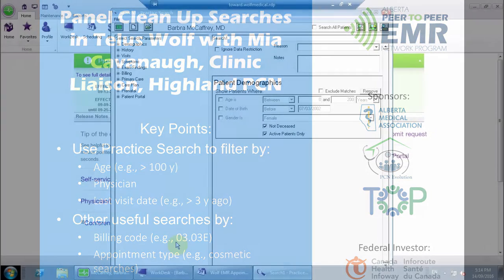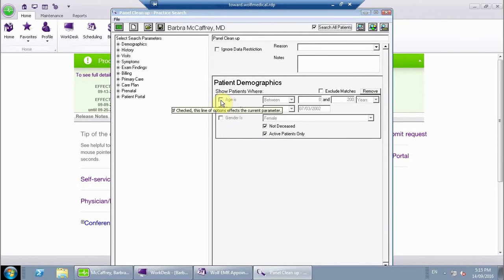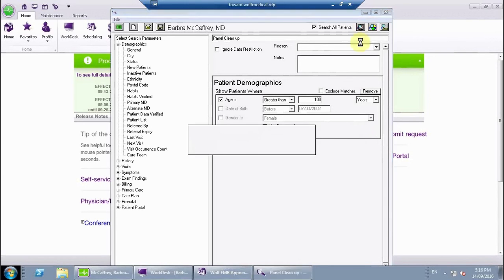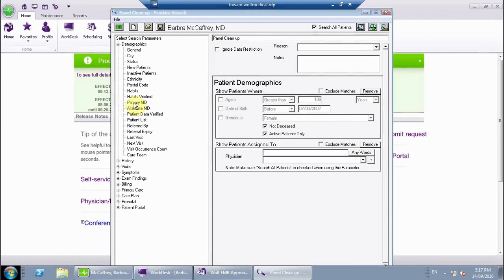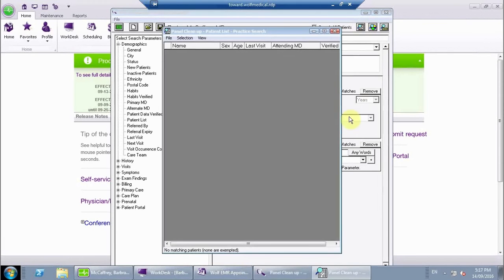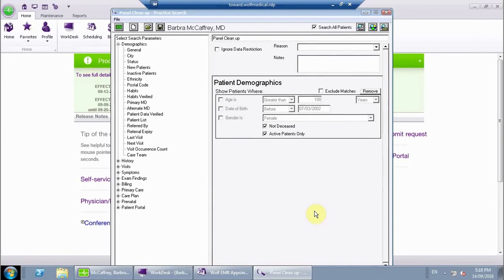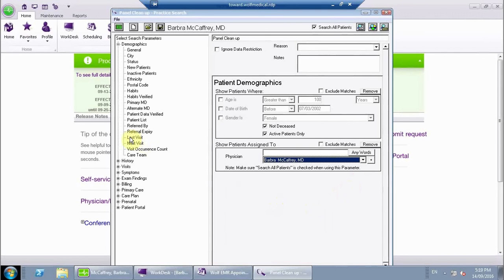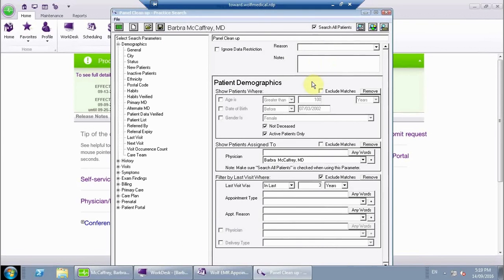Panel Clean Up Searches in Telus Wolf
Key Points:
- Use Practice Search to filter by:
      - Age e.g.,  less than 100 y
      - Physician
      - Last visit date e.g., less than 3 y ago
Other useful searches by:
      - Billing code e.g., 03.03E
      - Appointment type e.g., cosmetic searches